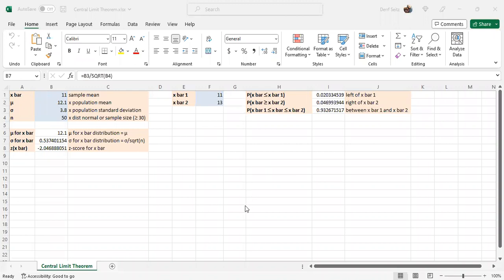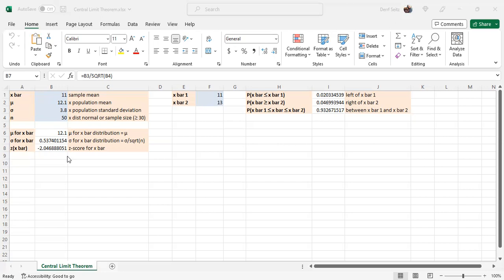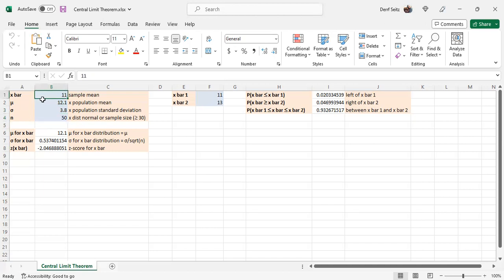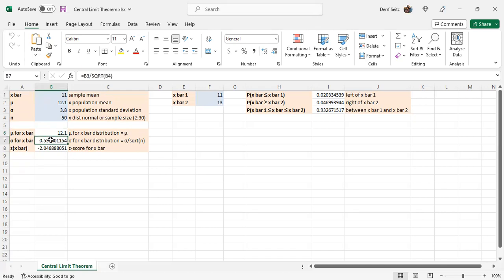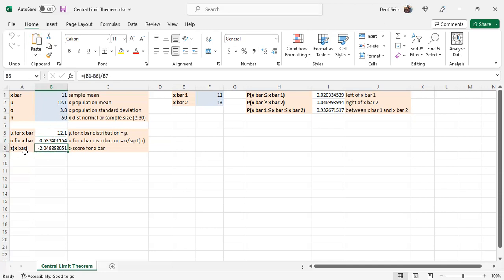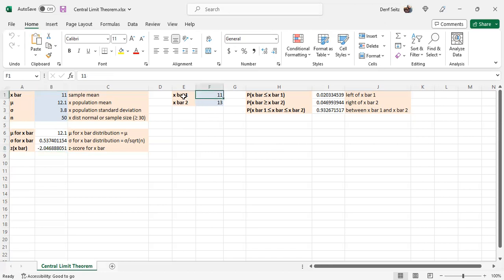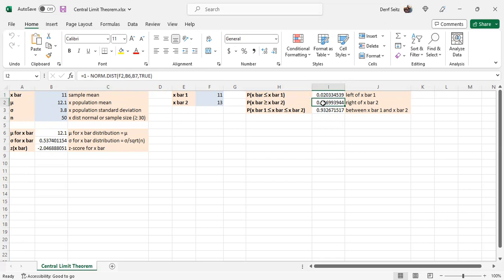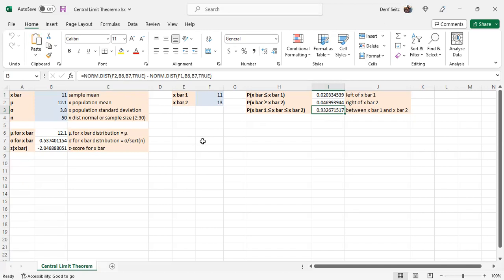Microsoft Excel Central Limit Theorem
This video shows how to quickly perform calculations related to the Central Limit Theorem using Microsoft Excel.